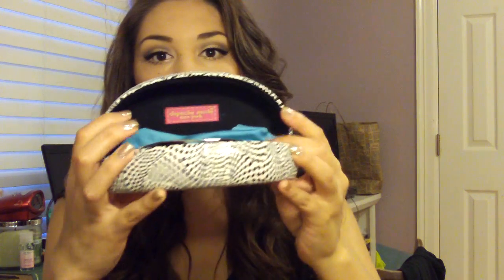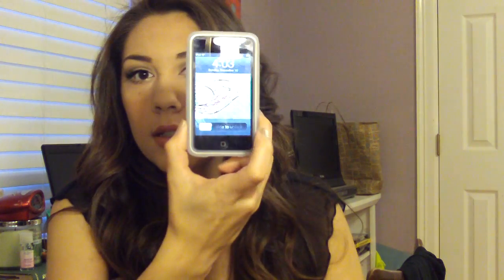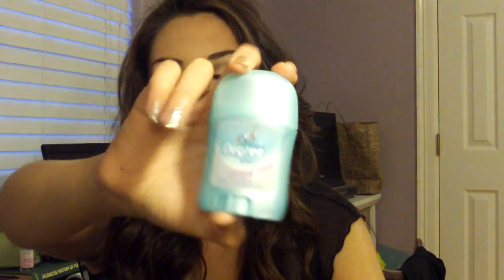Tag: What's in My Bag?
Hope you enjoy..let me know if you like these type of videos.